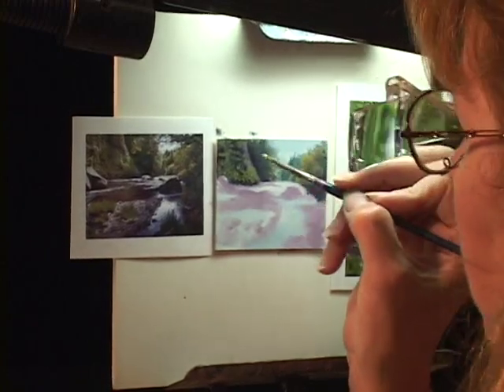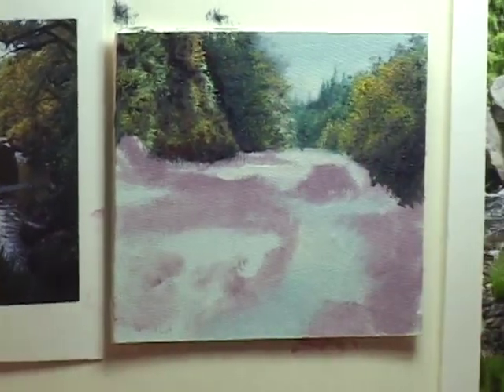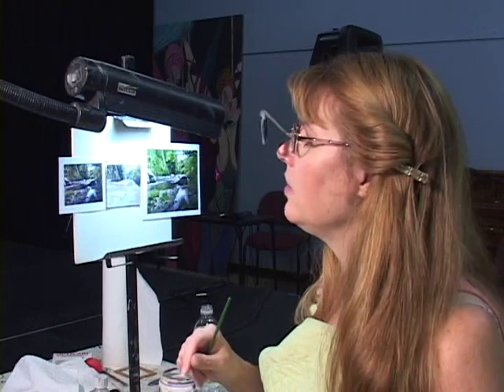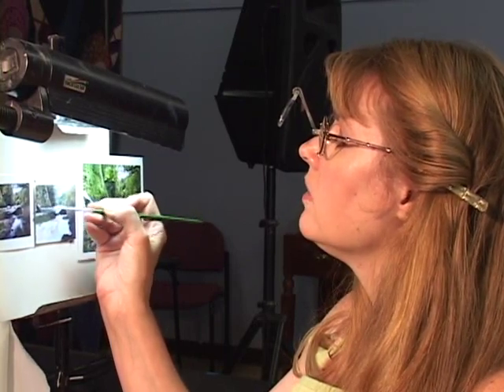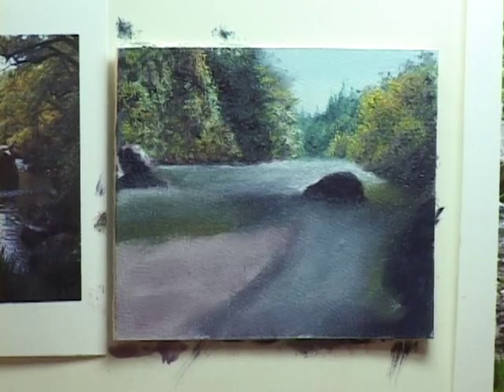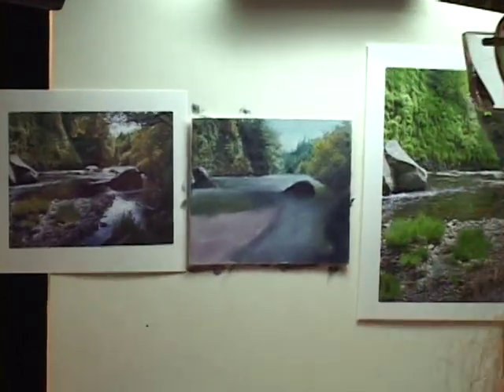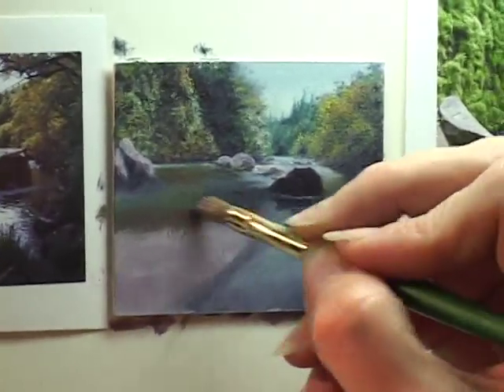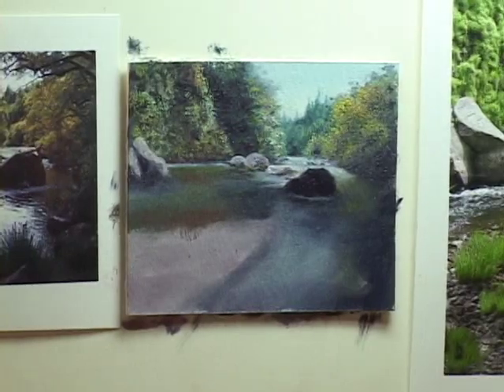Part 2 "Miniature Oil Painting Lesson: Mossbrea Creek".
The second part from my DVD "Miniature Oil Painting Lesson: Mossbrea Creek". Has the credits towards the end of part 3. Filmed and edited by Clayton Anderson. Background Music by Jim Hurley.